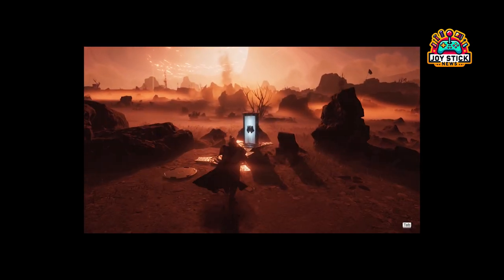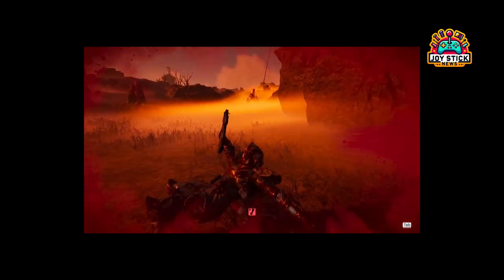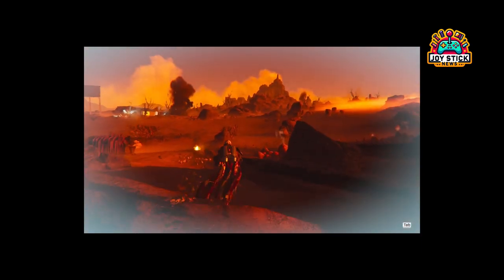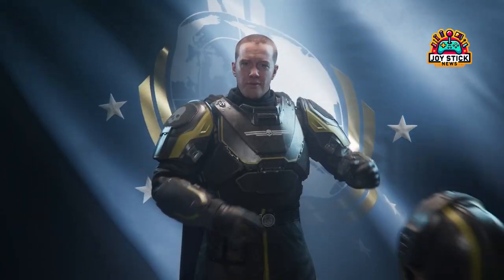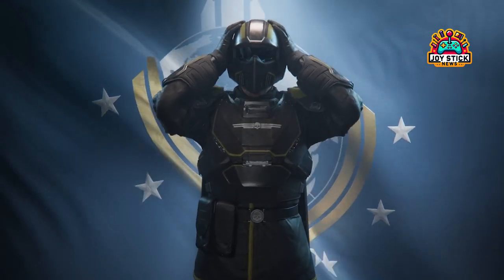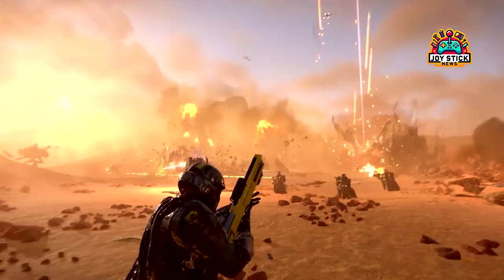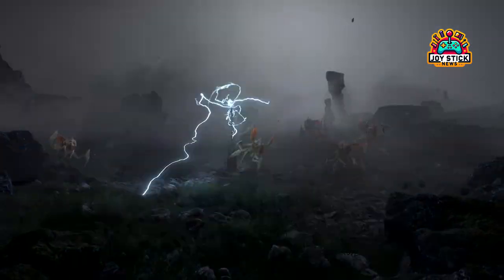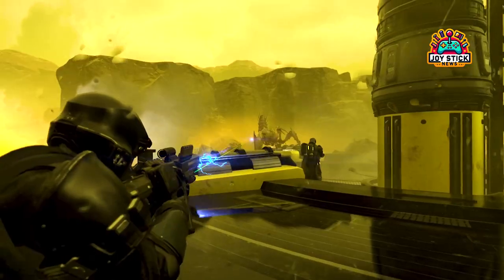Unlock the Sky: Helldivers 2 'Hold My Liber-tea!' Achievement Guide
Get ready to launch yourself into the ranks of elite Helldivers with our ultimate guide to unlocking the 'Hold My Liber-tea!' achievement in Helldivers 2. Discover the secrets to turning yourself into a human cannonball using explodey plants, and explore alternative thrilling methods to achieve this badge of honor. From gearing up with the essential Jump Pack to the precise timing for takeoff, we've got you covered. Plus, dive into personal tips and strategies to enhance your gameplay. Click now and start your journey to achieving airborne glory in Helldivers 2!